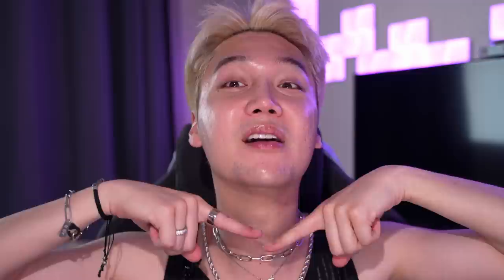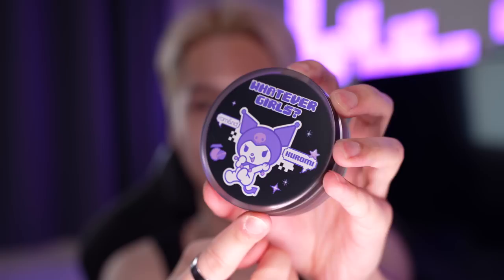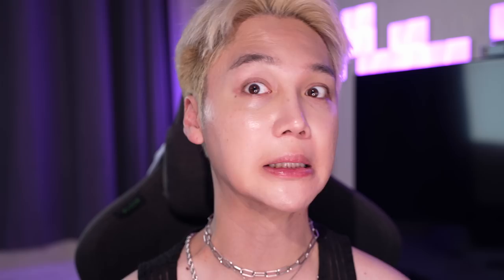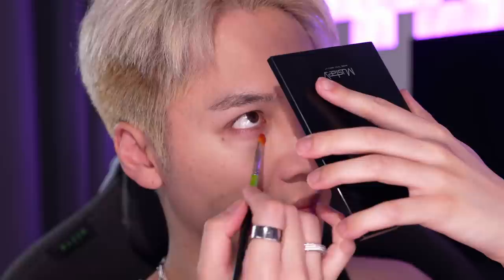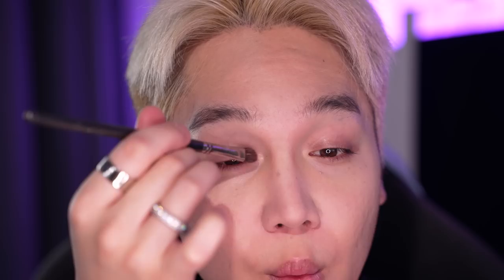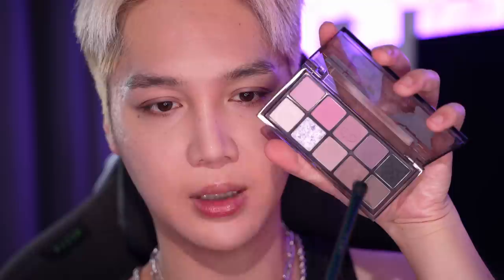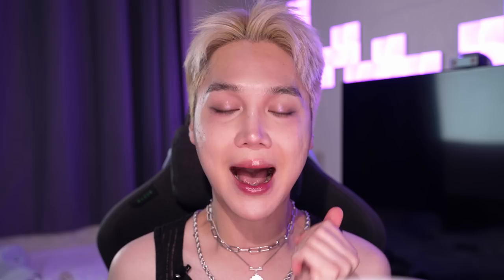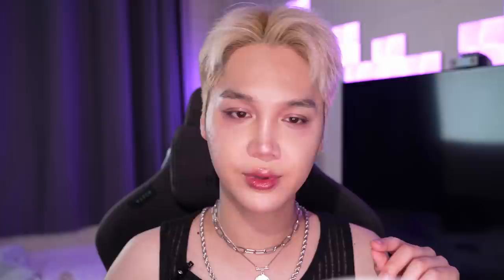The way I wanted to hate this makeup but immediately switched up...💀 (ft. rom&nd x KUROMI)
Products 💄

The Saem

╰ Cover Perfection Tip Concealer
 // Peach Beige + Green Beige

Tarte
╰ Shape Tape Corrector // Orange

rom&nd x KUROMI
╰ Nu Zero Cushion // 04 Beige 23

YSL
╰ All Hours Setting Powder // Universal

Brow Pencil (Black)

rom&nd x KUROMI
╰ Better Than Palette // 11 Cheeky Cheeky Garden

etude
╰ Play101 Pencil // No. 08

KIRSCH BLENDING
╰ Speed Fixing Long Lash Cara // 01 Basic Black

MAC
╰ Sculpt & Glow Duo

rom&nd x KUROMI
╰ Dewyful Water Tint // 15 Cheeky Taro

rom&nd x KUROMI
╰ Dewyful Water Tint // 13 Custard Mauve

rom&nd x KUROMI
╰ Glasting Water Gloss // 00 Meteor Track